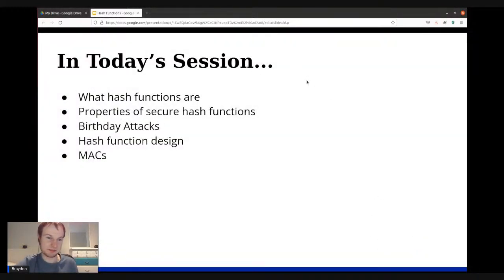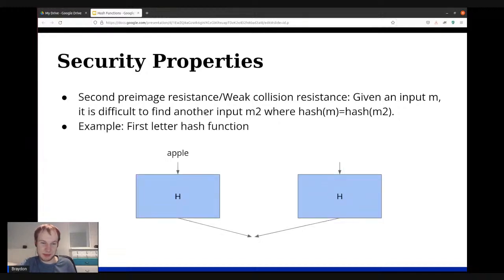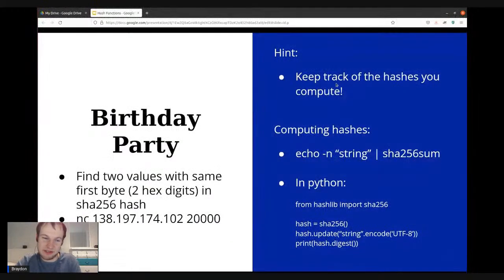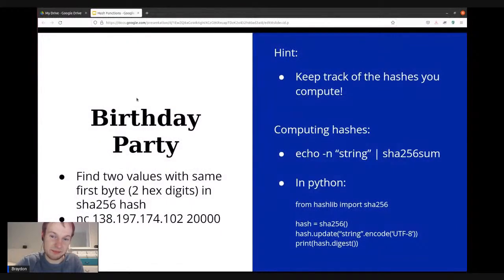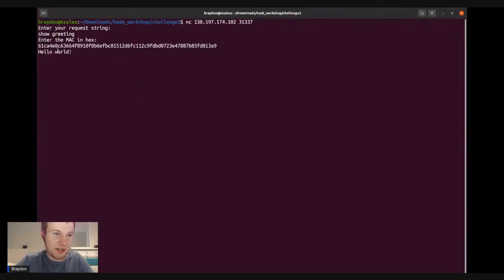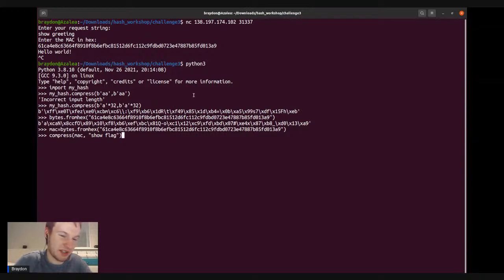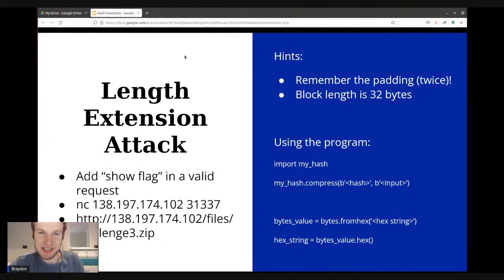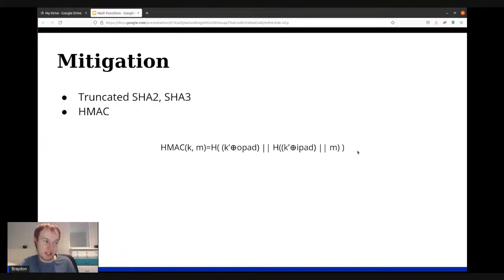Hash Functions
Join Braydon and the Information Security Club at 6pm MST to learn about Hash Functions, how bad practices could lead them to be insecure, and how to exploit those insecurities,